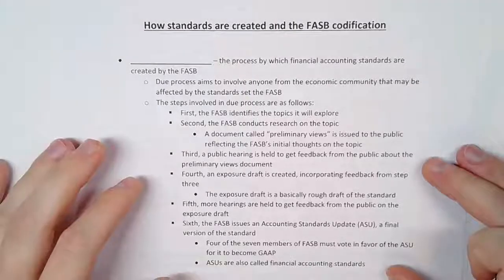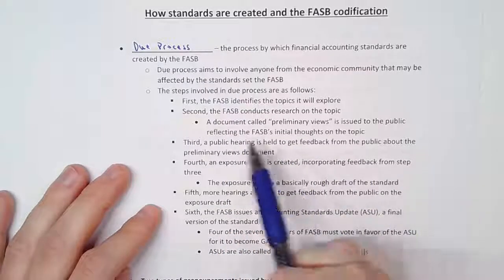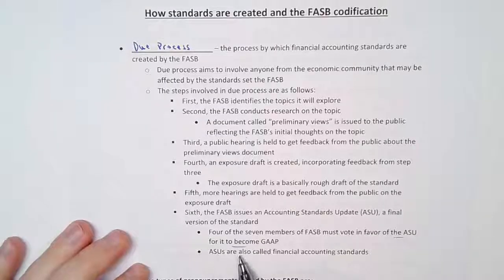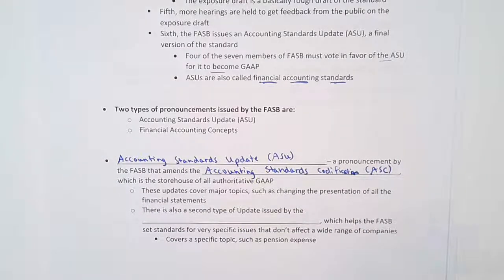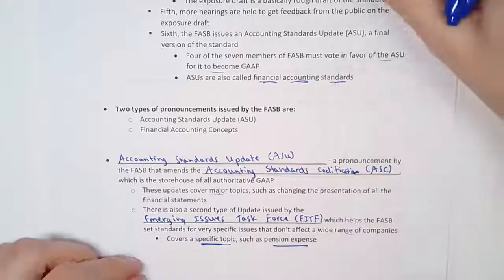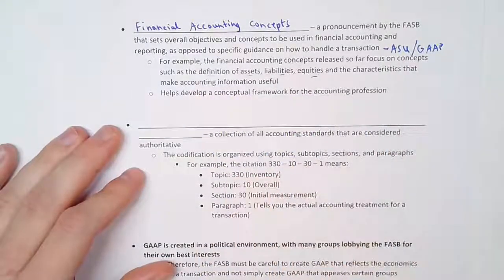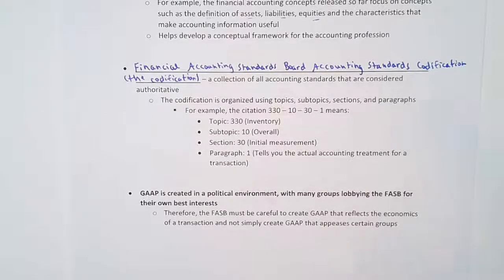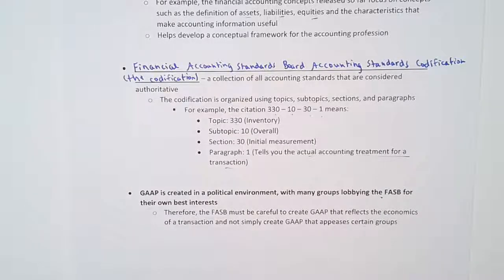How Standards are Created and FASB Codification 2